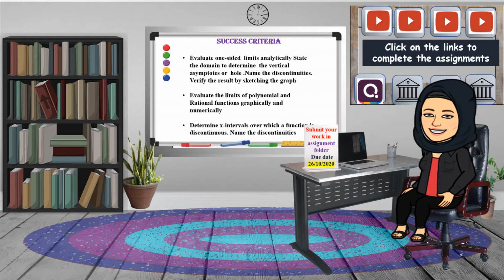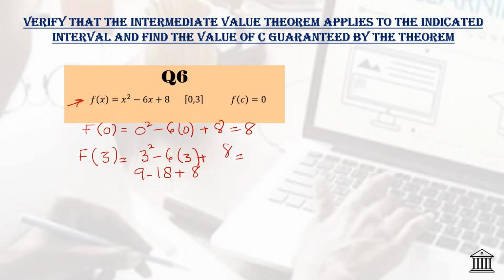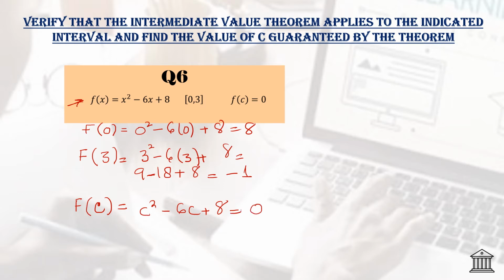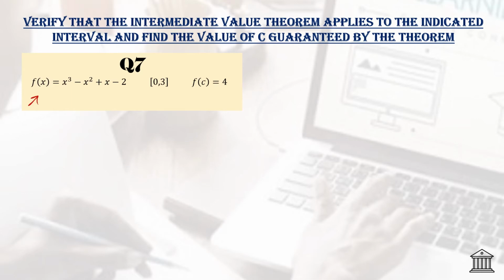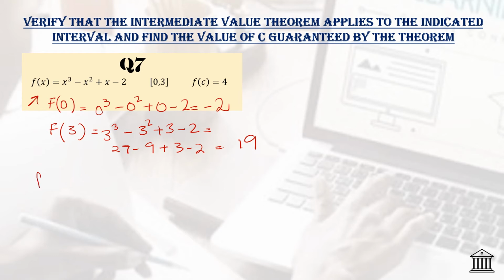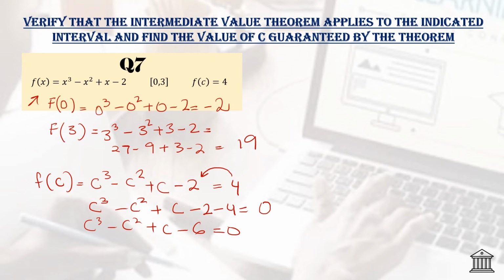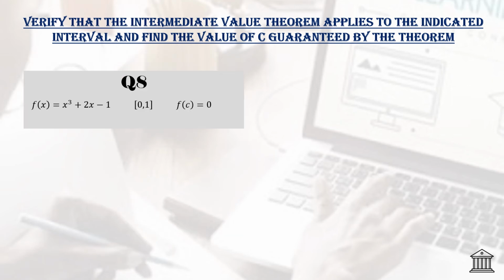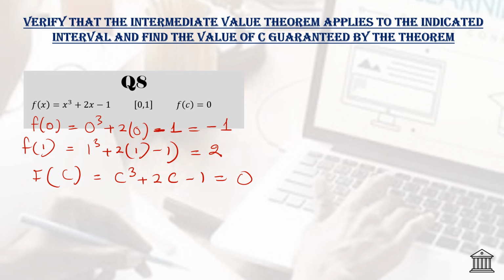Intermediate value theorem -Online session 1 Part 01